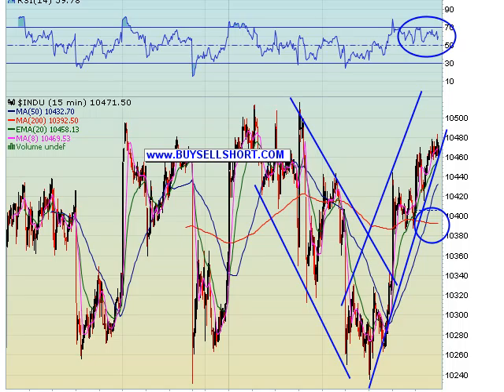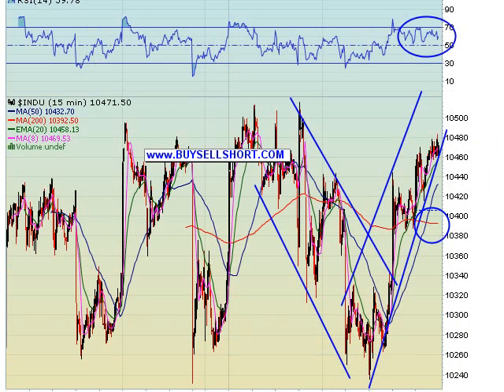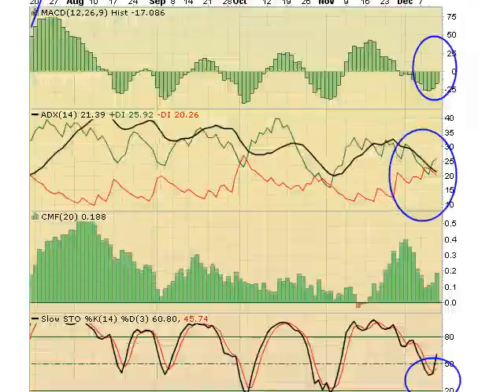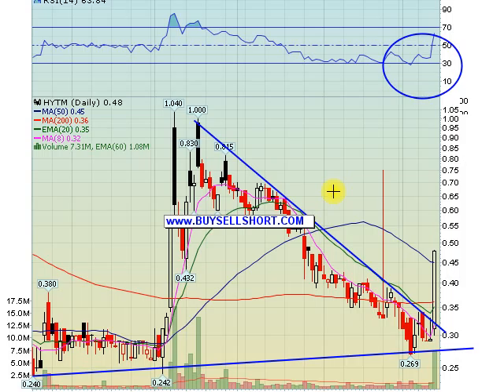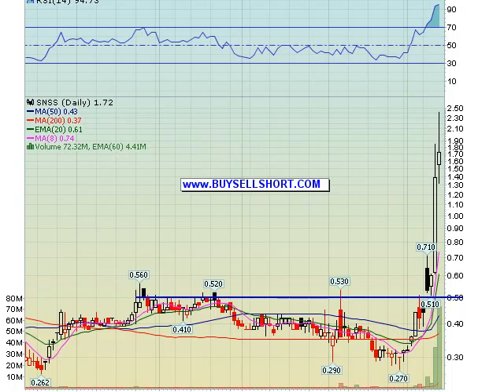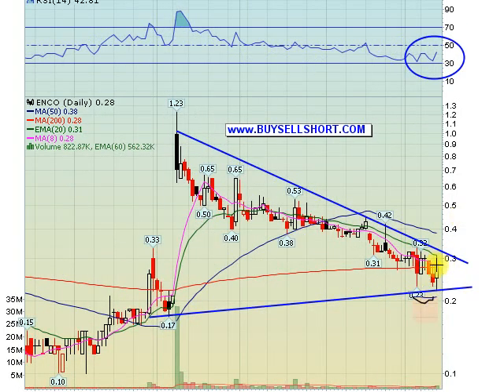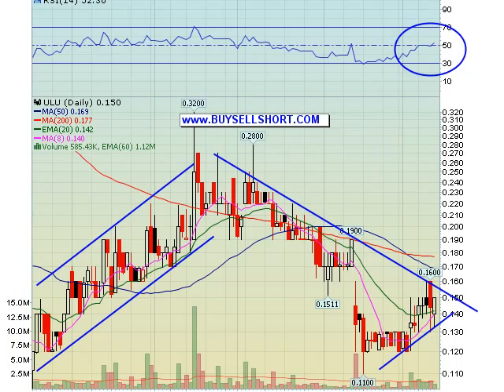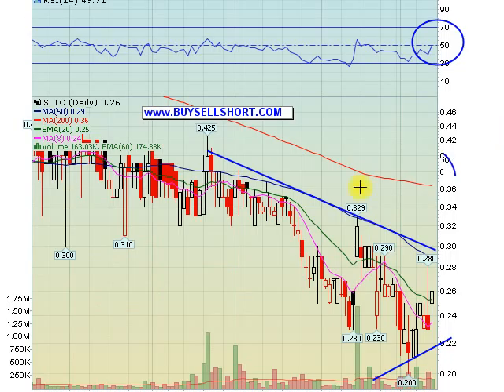12-13-2009 Stock Market Video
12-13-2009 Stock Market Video